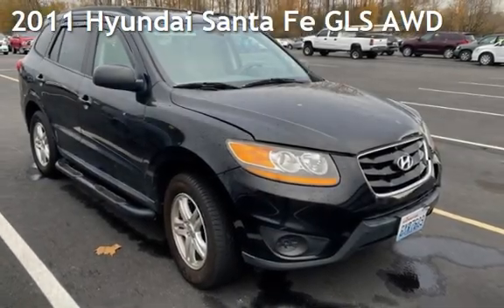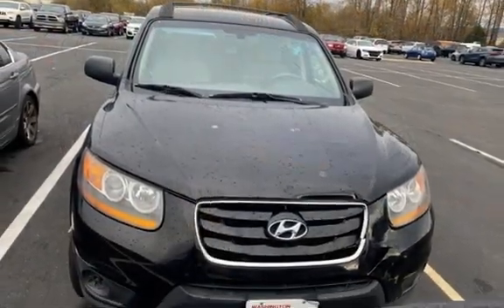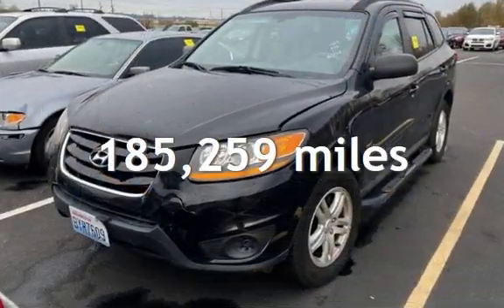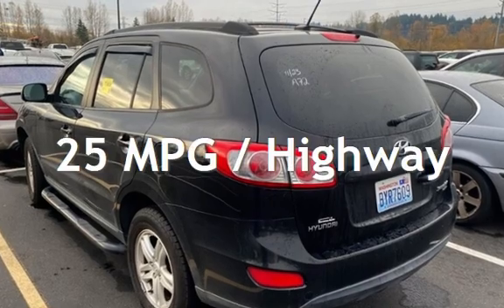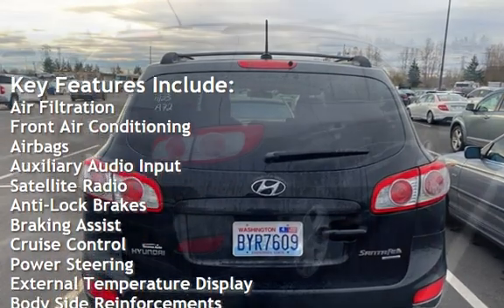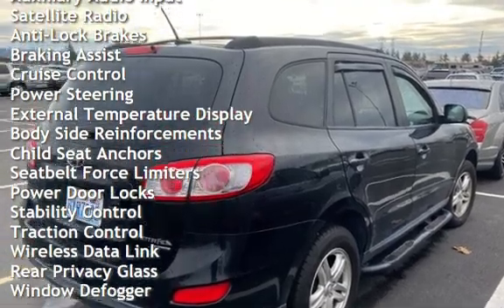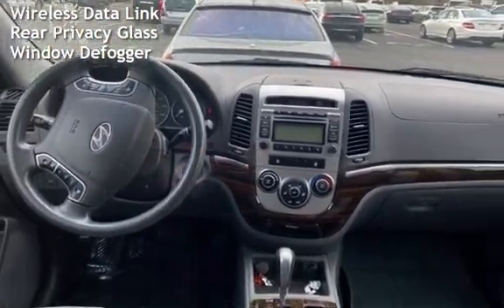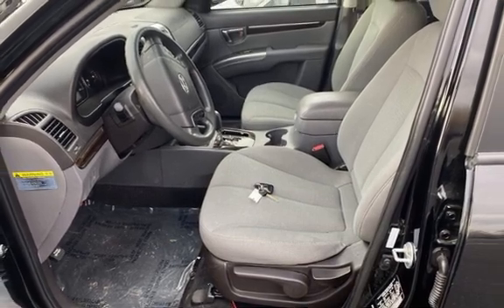2011 Hyundai Santa Fe GLS for sale in BOTHELL, WA